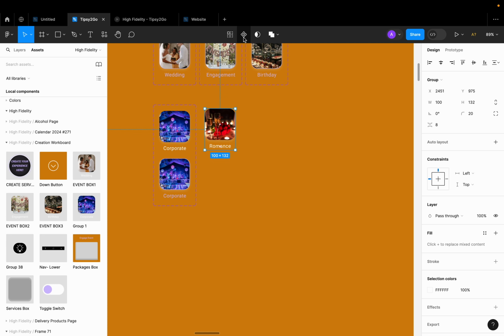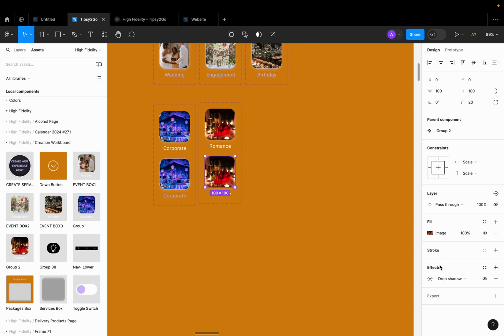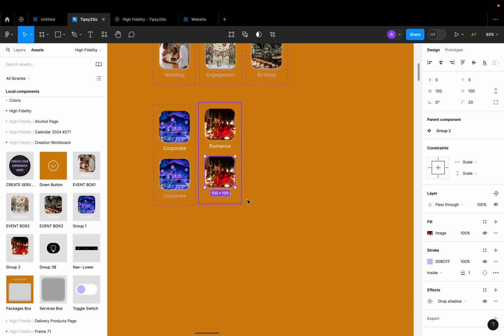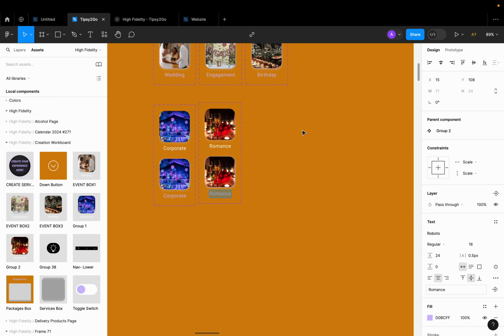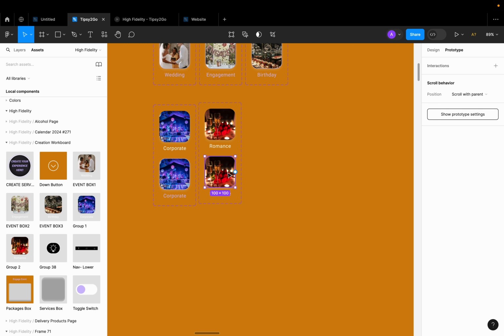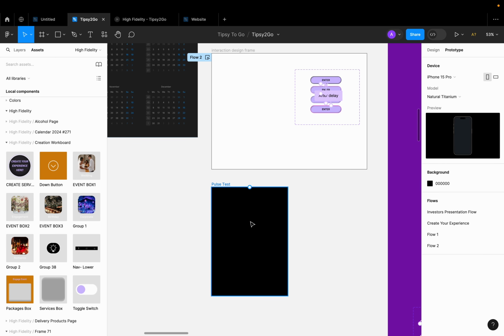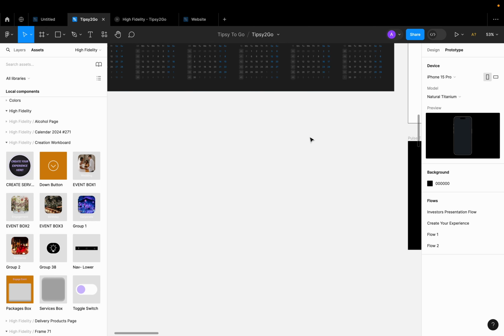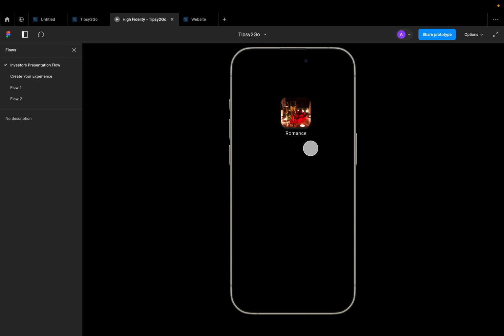HOW TO DESIGN FOR USABILITY USING UI INDICATORS.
We must remember that we are designing for usability and not for our own selfishness. On the UX WITH JACK video, I will show you a simple way to include interactions that will make usability navigation perfect for your users.